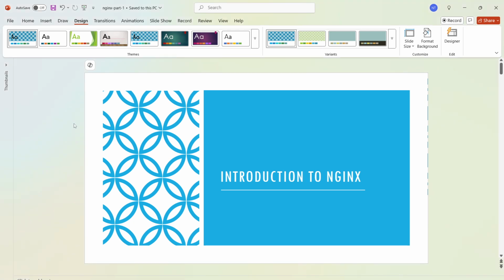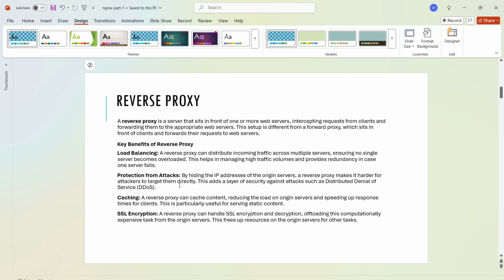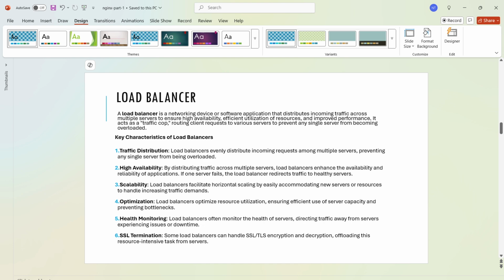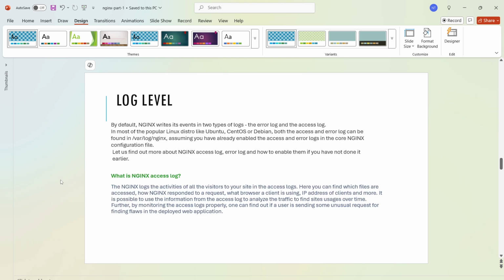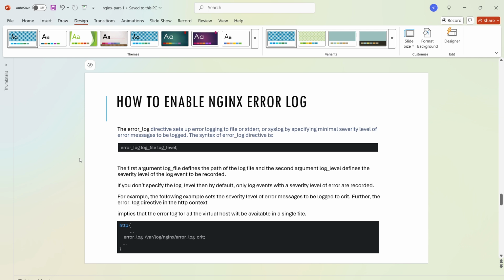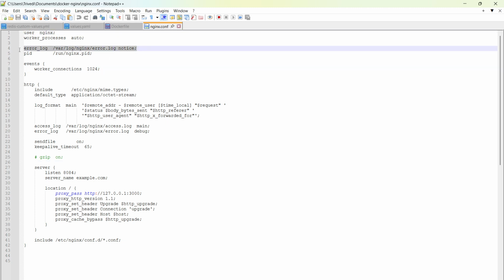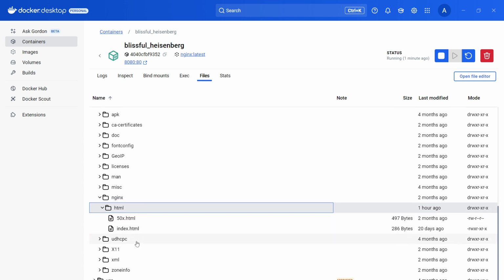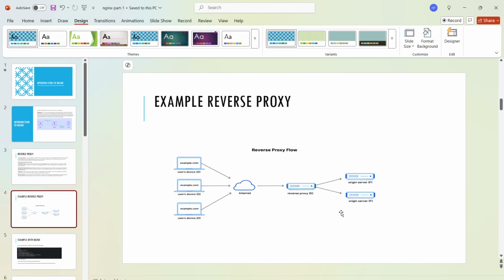Introduction to Nginx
🔹 Introduction to NGINX | What is NGINX & How It Works 🔹

Welcome to our beginner-friendly introduction to NGINX – the powerful, high-performance web server, reverse proxy, and load balancer that's powering the modern web! 🚀

In this video, you'll learn:

✅ What is NGINX and why it's so popular
✅ Key differences between NGINX and Apache
✅ How NGINX handles web traffic efficiently
✅ Core use cases: web serving, reverse proxy, load balancing, and more
✅ Real-world scenarios where NGINX shines

Whether you're a developer, DevOps engineer, or just curious about how websites scale and serve millions of users, this is the perfect place to start.

📘 Chapters:
0:00 - Introduction
1:00 - What is NGINX?
2:30 - NGINX vs Apache
4:15 - NGINX as a Web Server
6:00 - NGINX as a Reverse Proxy
8:00 - Load Balancing with NGINX
10:00 - When & Why to Use NGINX
12:00 - Final Thoughts